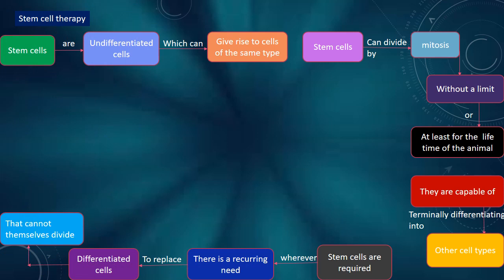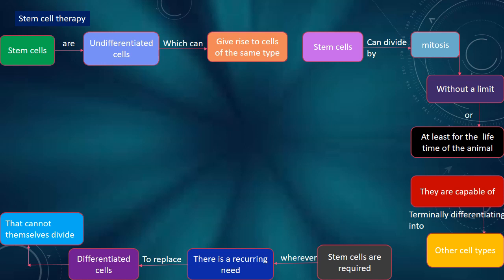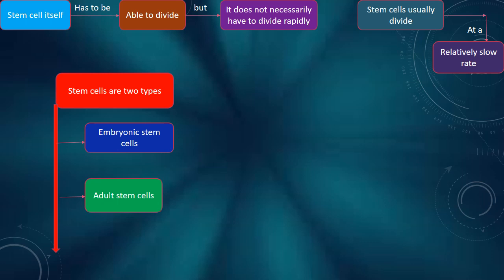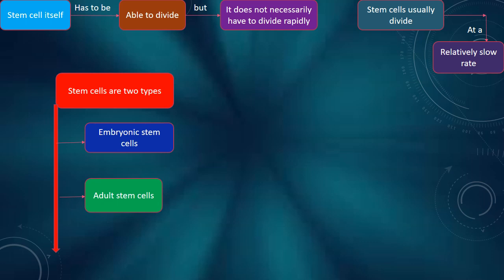Stem cell therapy